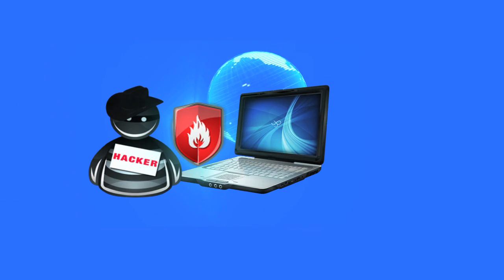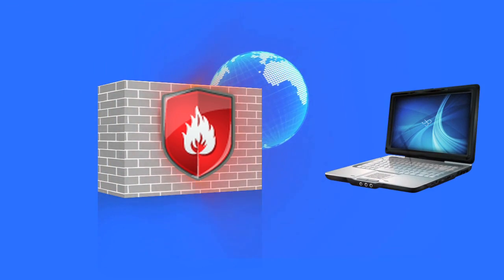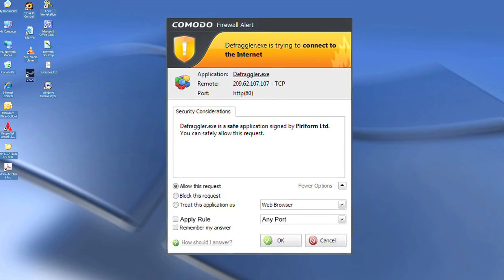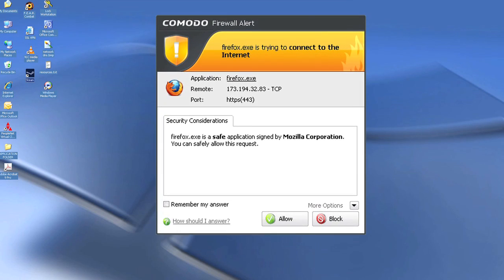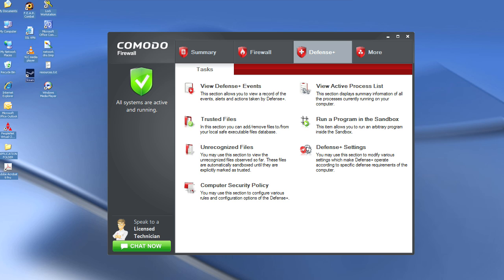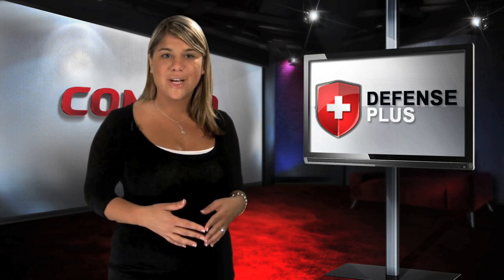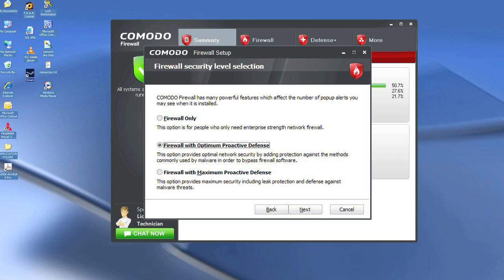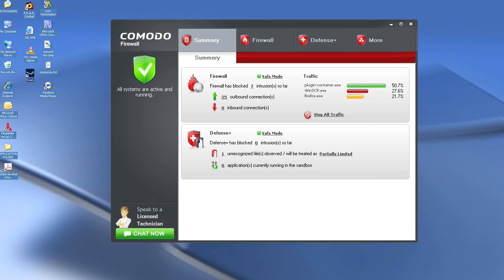Comodo Firewall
Check out this overview of Comodo Firewall, our award-winning, free firewall for Windows PCs with advanced firewall features to defend your PC from inbound and outbound attacks, featuring unique Default Deny Protection. What's Default Deny Protection? Basically, it means that as soon as a suspicious file attempts access to your computer, you are immediately alerted, and that file is stopped from executing. Called "kick-ass" and given a prestigious Editor's Choice Award by no less than PCMag.com, Comodo Firewall software builds a solid wall of protection around your computer.

Comodo Firewall offers superior protection to Windows firewall as well as those provided by other security providers.   It's  free, including updates, and unlike other firewalls it actually prevents malware from entering your PC rather in addition to providing standard firewall features.

Earning a five star rating by C-NET as well as the Editor's Choice Award by PC Magazine, our firewall has already been installed by over ten million PC users worldwide.

Comodo firewall offers the highest levels of security against inbound and outbound threats, makes your computer's ports invisible to  hackers and blocks malicious software from transmitting your confidential data over the Internet.

Comodo Firewall makes it easy for you to specify exactly which applications are allowed to connect to the Internet  and immediately warns you when there is suspicious activity.

Comodo Firewall also includes Defense Plus, an advanced protection system that constantly monitors the activities of all executable files on your PC.  With Defense Plus you gain the advantage of default deny protection where the only programs that are allowed to run are those certified as safe by Comodo, as well as any others you give permission to.    All others are blocked by default.  This prevention layer of protection significantly adds to the overall level of protection delivered by Comodo Antivirus and is available only from Comodo.

Comodo firewall  can be installed either individually or as part of Comodo Internet Security suite.